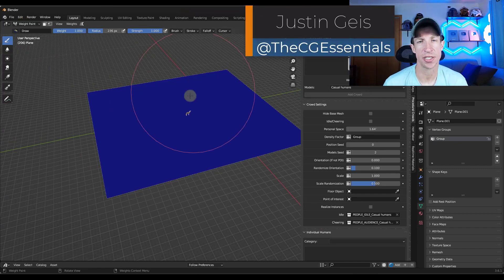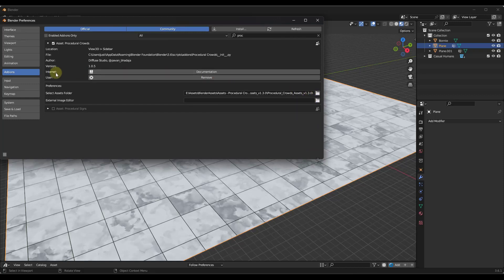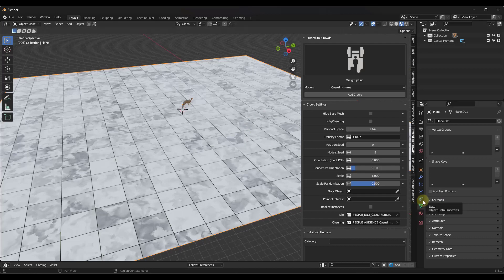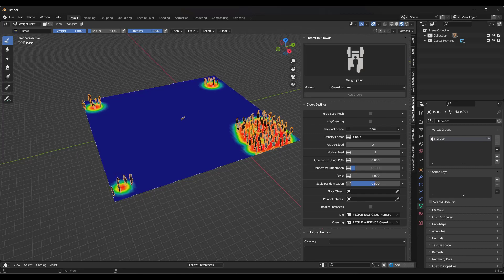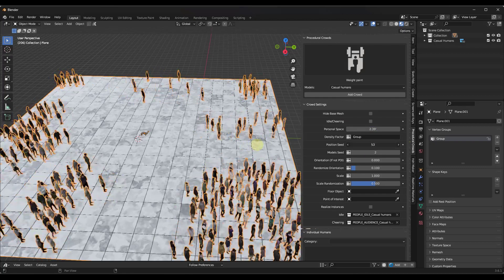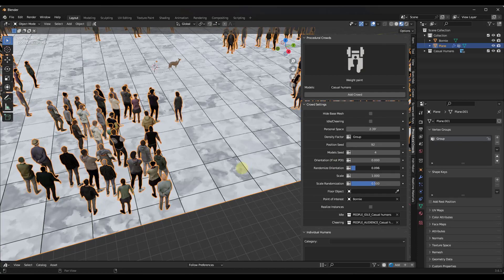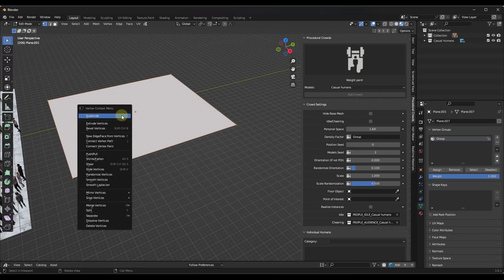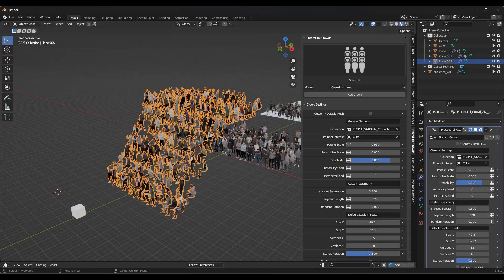Procedural Crowds UPDATED! New Crowd Placement Tool!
In this video, we check out the update to the newest version of Procedural Crowds - an update that adds vertex painting of crowds on surfaces!

TIMESTAMPS
0:00 - Introduction
0:11 - What is Procedural Crowds and how to install it
0:35 - How to update to the new version
1:23 - How to add a weight paint crowd
3:49 - Weight paint crowd options
5:09 - Importance of supporting geometry
6:12 - Other crowd types in Procedural Crowds
6:48 - Where to find it